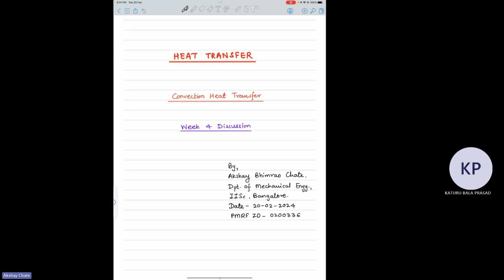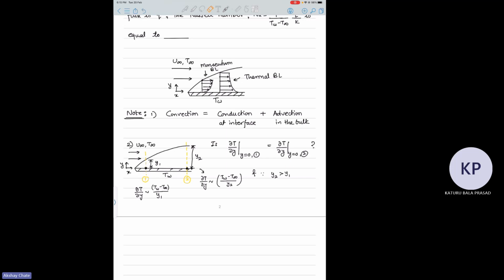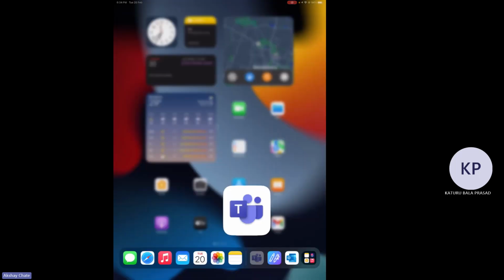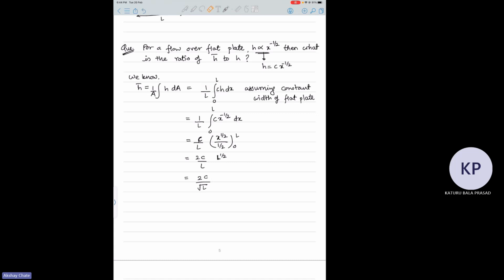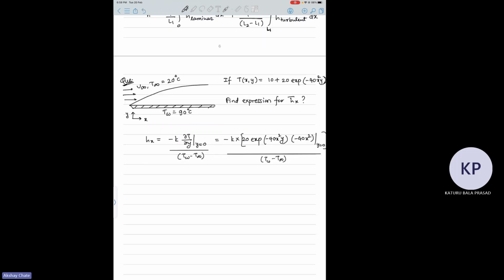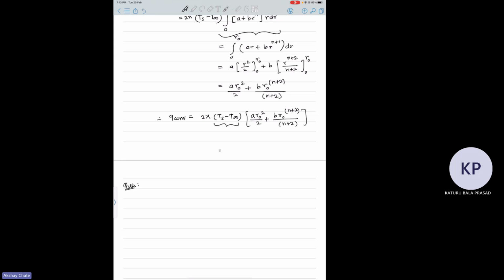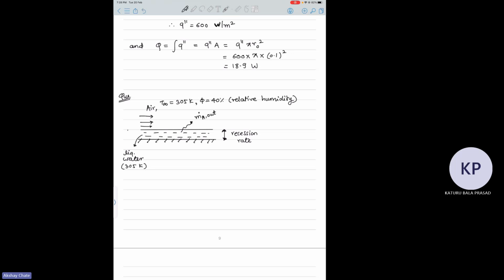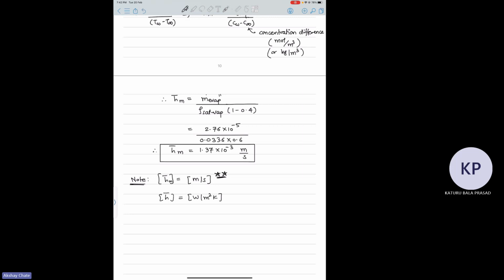Week 4 - 20-02-24